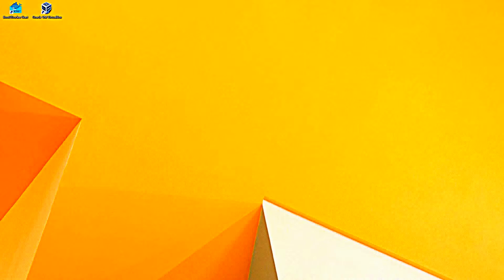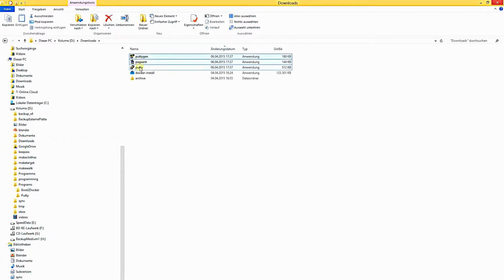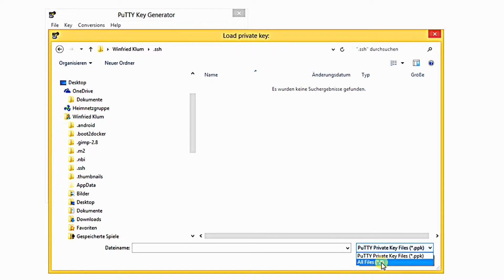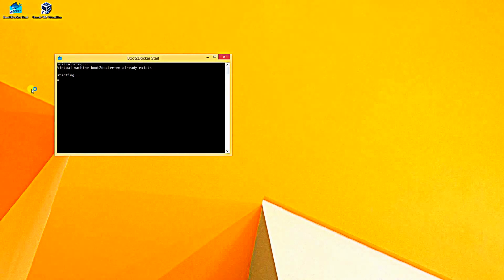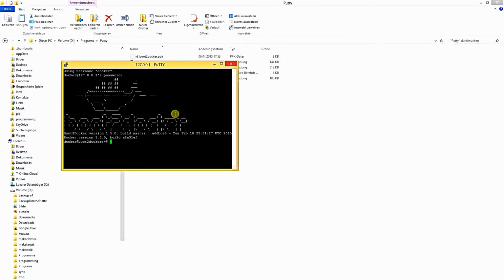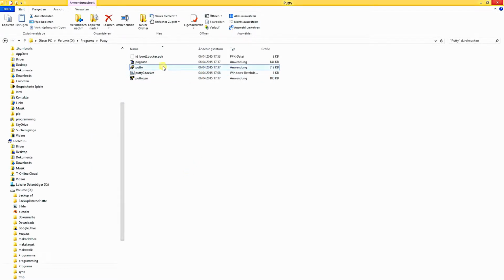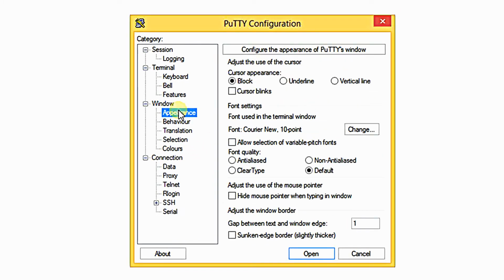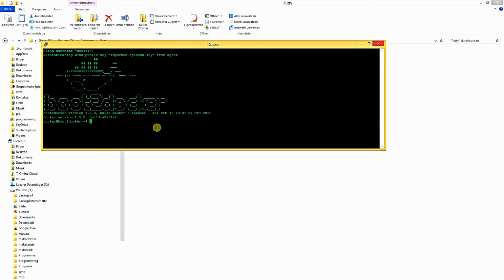docker on windows -2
Docker is an open-source project that automates the deployment of applications inside software containers, by providing an additional layer of abstraction and automation of operating-system-level virtualization on Linux.[2] Docker uses resource isolation features of the Linux kernel such as cgroups and kernel namespaces to allow independent "containers" to run within a single Linux instance, avoiding the overhead of starting and maintaining virtual machines.[3]

The Linux kernel's support for namespaces mostly[4] isolates an application's view of the operating environment, including process trees, network, user IDs and mounted file systems, while the kernel's cgroups provide resource isolation, including the CPU, memory, block I/O and network. Since version 0.9, Docker includes the libcontainer library as its own way to directly use virtualization facilities provided by the Linux kernel, in addition to using abstracted virtualization interfaces via libvirt, LXC (Linux Containers) and systemd-nspawn.[5][6][7]

According to industry analyst firm 451 Research, "Docker is a tool that can package an application and its dependencies in a virtual container that can run on any Linux server. This helps enable flexibility and portability on where the application can run, whether on premise [sic], public cloud, private cloud, bare metal, etc."[8]

Docker implements a high-level API to provide lightweight containers that run processes in isolation.[9] Building on top of facilities provided by the Linux kernel (primarily cgroups and namespaces), a Docker container, as opposed to a traditional virtual machine, does not require or include a separate operating system.[8] Instead, it relies on the kernel's functionality and uses resource isolation (CPU, memory, block I/O, network, etc.) and separate namespaces to isolate the application's view of the operating system. Docker accesses the Linux kernel's virtualization features either directly through the provided libcontainer library (which is available since Docker 0.9), or indirectly via libvirt, LXC (Linux Containers) or systemd-nspawn.[7][10]

By using containers, resources can be isolated, services restricted, and processes provisioned to have an almost completely private view of the operating system with their own process ID space, file system structure, and network interfaces. Multiple containers share the same kernel, but each container can be constrained to only use a defined amount of resources such as CPU, memory and I/O.

Using Docker to create and manage containers may simplify the creation of highly distributed systems by allowing multiple applications, worker tasks, and other processes to run autonomously on a single physical machine or across a spectrum of virtual machines. This enables the deployment of nodes as resources are available or needed, thus providing platform as a service (PaaS)–style deployment and scaling for systems like Apache Cassandra, MongoDB or Riak, and simplification of the creation and operation of task or workload queues and other distributed systems.[11][12]

Docker can be integrated into various infrastructure tools, including Amazon Web Services,[13] Ansible,[14] CFEngine,[15] Chef,[16] Google Cloud Platform,[17] IBM Bluemix,[18] Jelastic,[19] Jenkins,[20] Microsoft Azure,[21] OpenStack Nova,[22] OpenSVC,[23] Puppet,[24] Salt,[25] and Vagrant.[26]

The Cloud Foundry Diego project integrates Docker into the Cloud Foundry PaaS.[27]

The GearD project aims to integrate Docker into the Red Hat's OpenShift Origin PaaS.[28]

Solomon Hykes started Docker as an internal project within dotCloud, a platform as a service company,[29] with initial contributions by other dotCloud engineers including Andrea Luzzardi and Francois-Xavier Bourlet. Jeff Lindsay was also involved as an independent collaborator. Docker represents an evolution of dotCloud's proprietary technology, which itself built on earlier open-source projects such as Cloudlets.

Docker was released as open source in March 2013.[9] On March 13, 2014, with the release of version 0.9, Docker dropped LXC as the default execution environment and replaced it with its own libcontainer library written in Go language.[5][10] As of April 13, 2015, the project had over 20,700 GitHub stars (making it the 20th most starred GitHub project), over 4,700 forks, and nearly 900 contributors.[30]